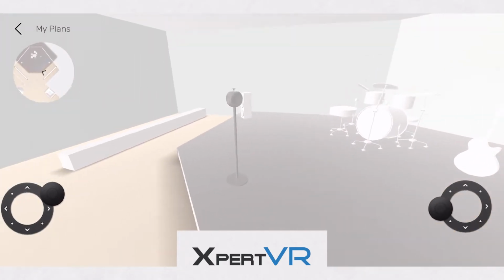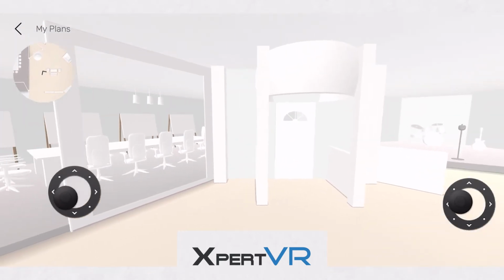Recreating The Rec Room XpertVR Clubhouse | WhiteboxWednesday | Ep. #14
🤓 In this series, we design whiteboxes for the ideas you send us!

This Wednesday we're taking a trip down memory lane and showcasing a whitebox of XpertVR's clubhouse in Rec Room!

💡 So, what is a whitebox? Every new project XpertVR works on starts with a whitebox. The full definition is below but basically, a whitebox allows our team to start designing a simulation without any art.

The great part about whiteboxing is that there are tons of software you can use. We usually use Unity as that is our main development software for any quick whitebox creation!

Whiteboxing Definition: The process of placing white boxes in a virtual space to represent the final shape and height of a virtual environment. Allowing developers to prototype without having to wait for the artists to make the final 3D/2D art.